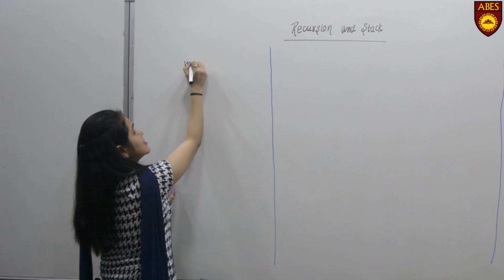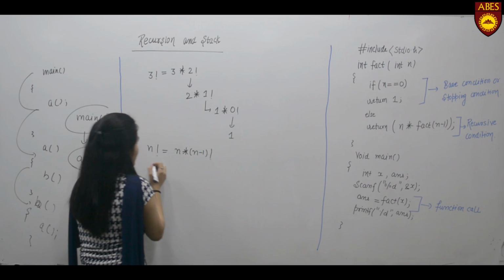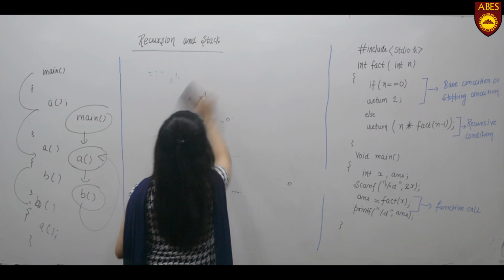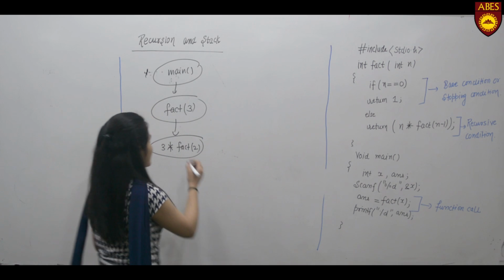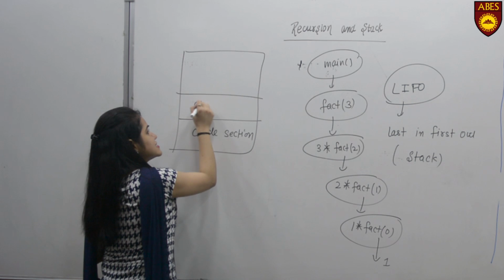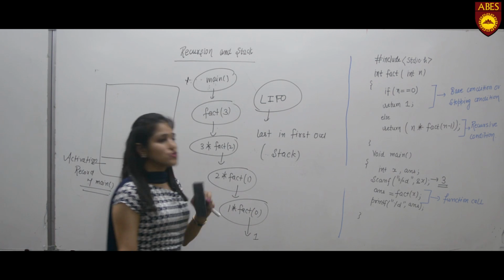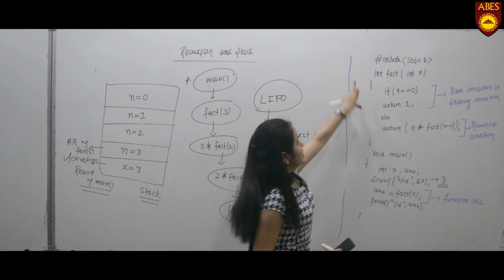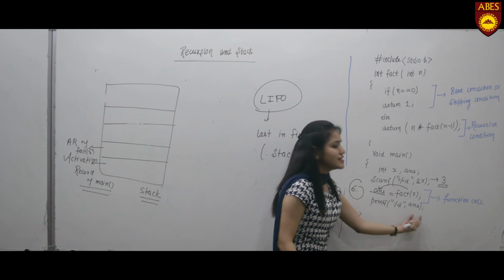Recursion and Stack by Ms. Heena Khanna [Data Structures]